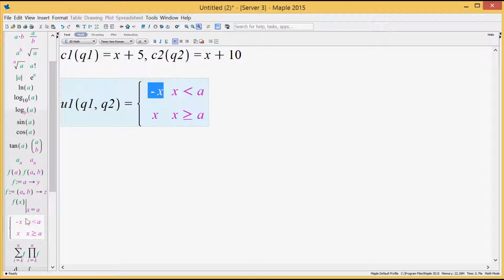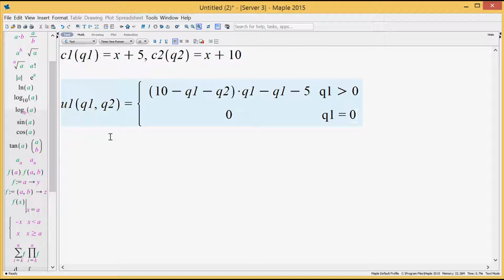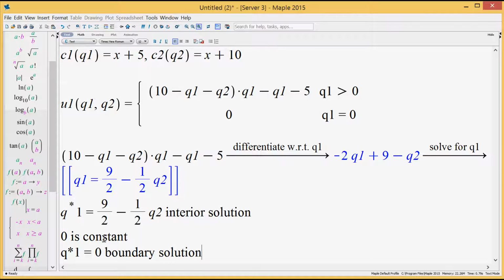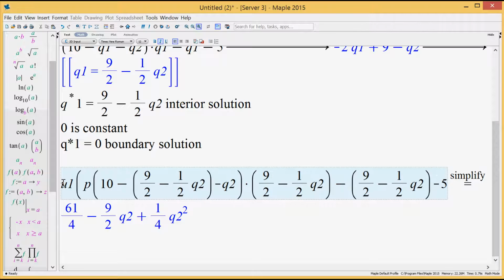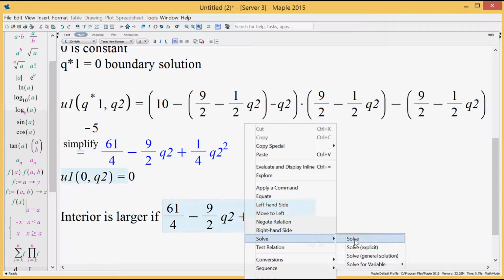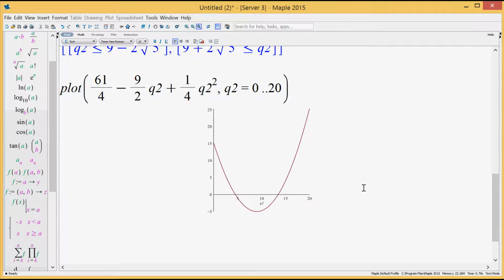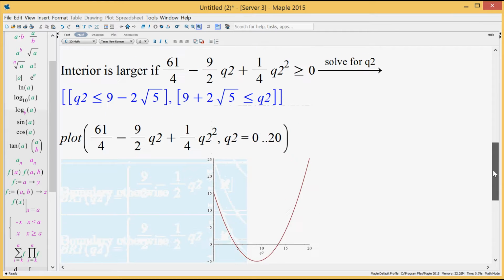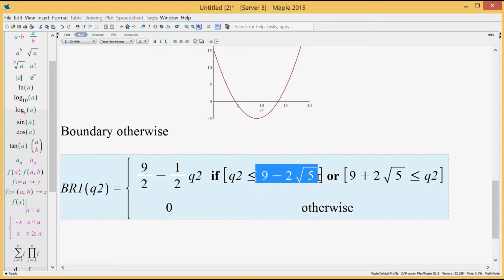ECO206 - How to solve Cournot Duopoly with fixed costs?